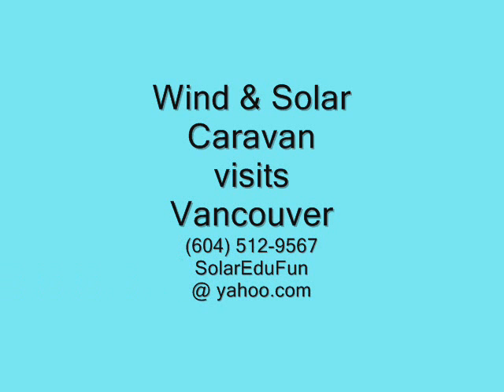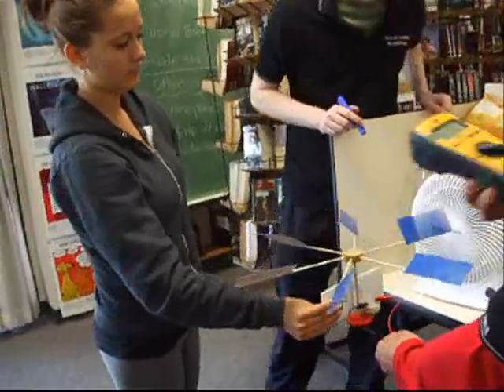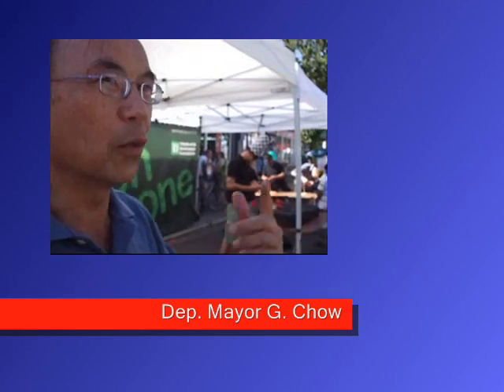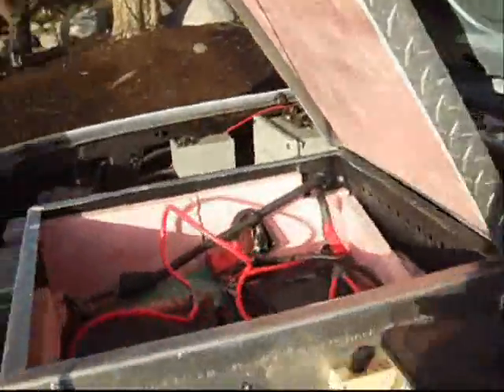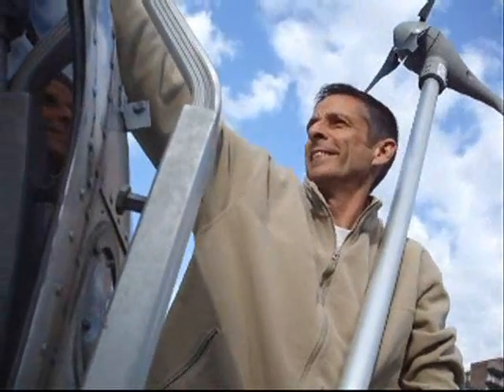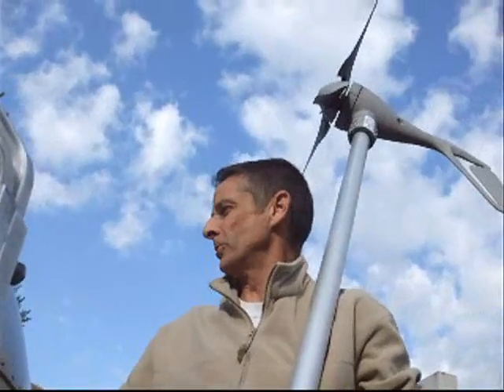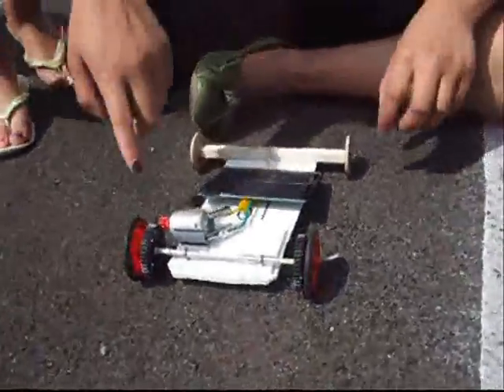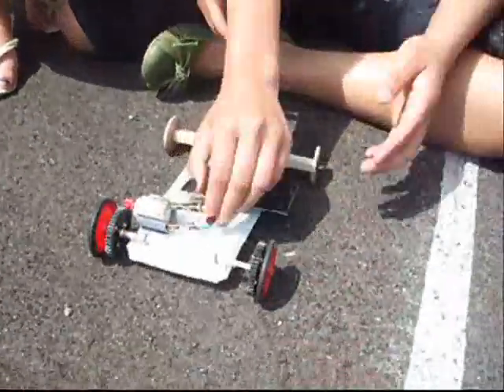Vancouver Deputy Mayor George Chow reviews Wind and Solar Edu-tainers in 2009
Vancouver Deputy Mayor George Chow reviews Wind and Solar Edu-tainers in 2009 People power has taken a big step forward with a Canadian invention that harvests energy as you walk. ... Publish books for fundamental social change through nonviolent action. ... They help you to know the talk, and walk the talk. They're packed with ...